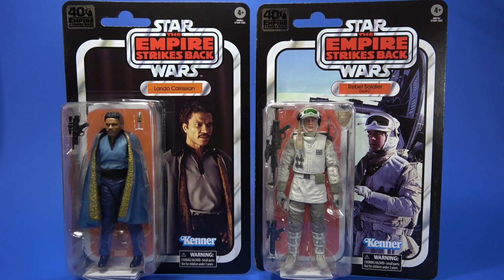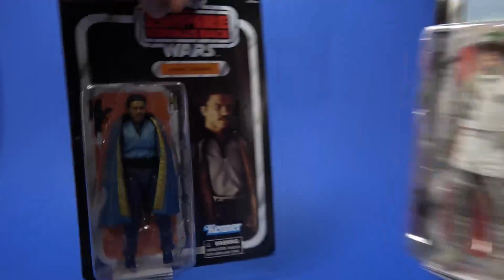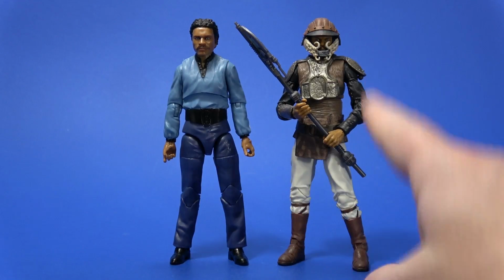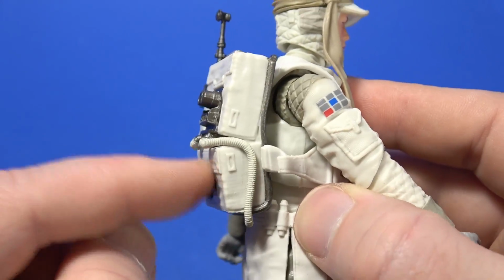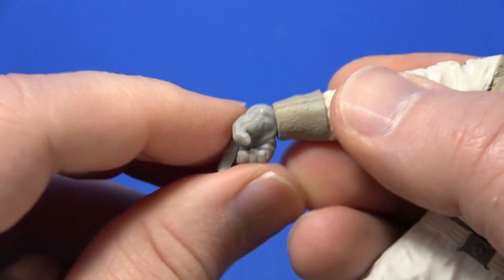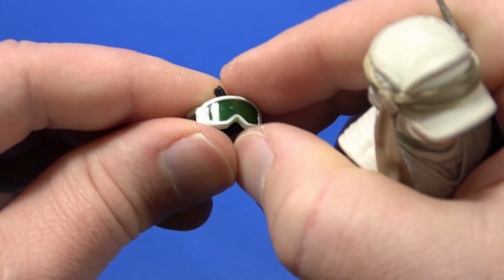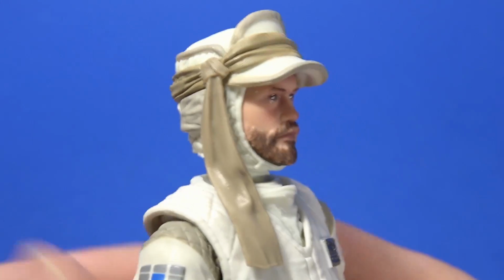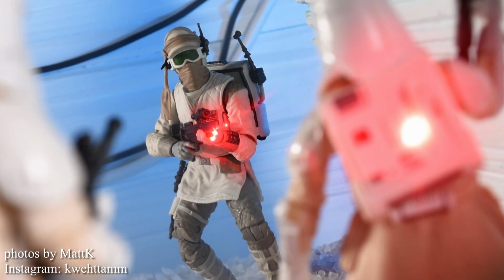Star Wars Black Series Hoth Rebel Soldier and Lando The Empire Strikes Back 40th Anniversary Review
As always, new Star Wars Black Series figures make me very happy. I'm liking the upgrade on the Empire Strikes Back 40th Anniversary Lando but the one I'm most excited for is the Hoth Rebel Soldier. So many options, so much goodness.